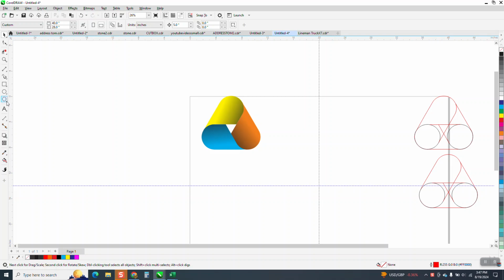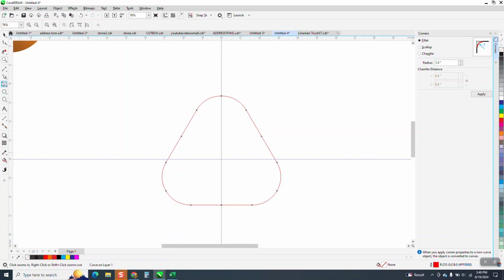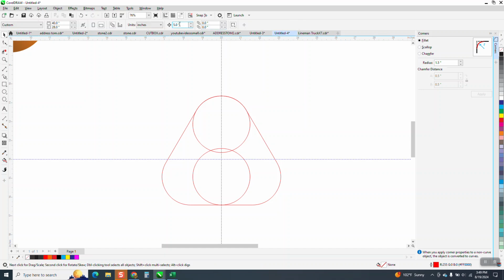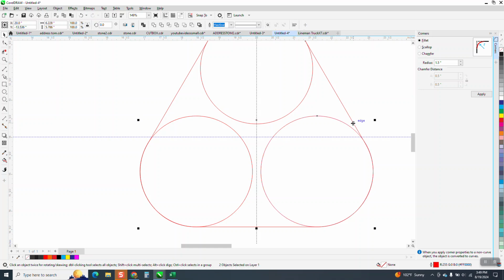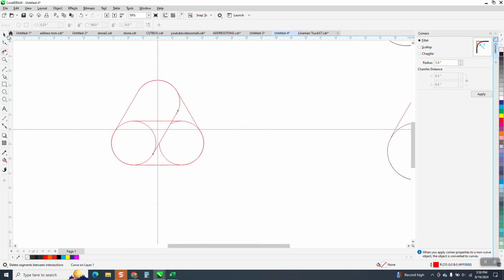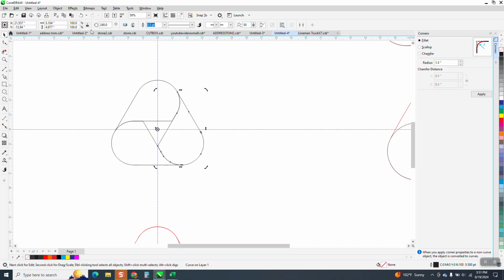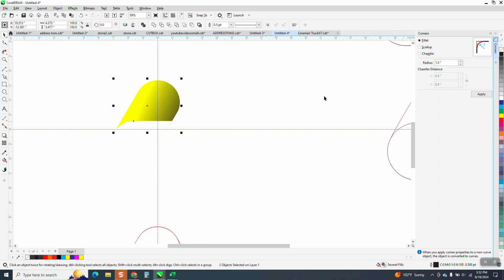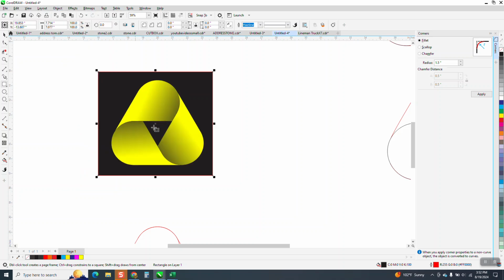Corel Draw Tips & Tricks Problem with this FILE and how to FIX Part 2